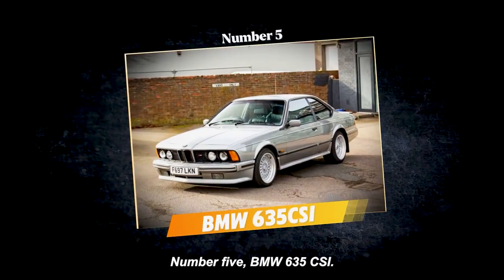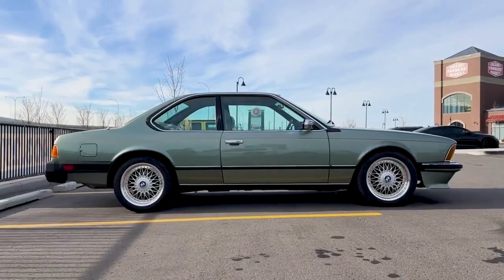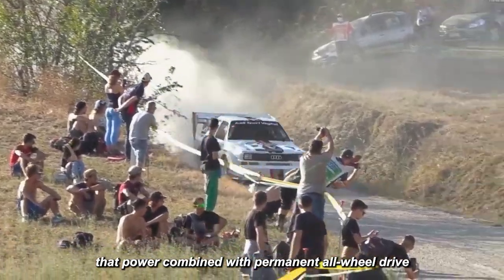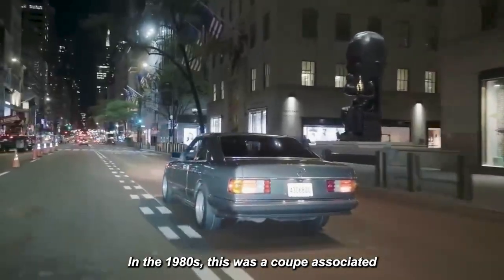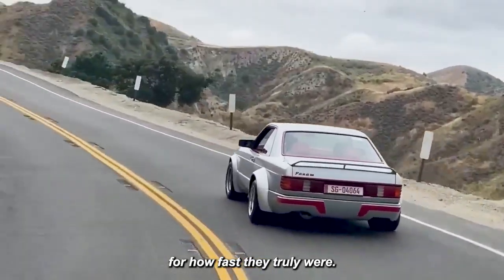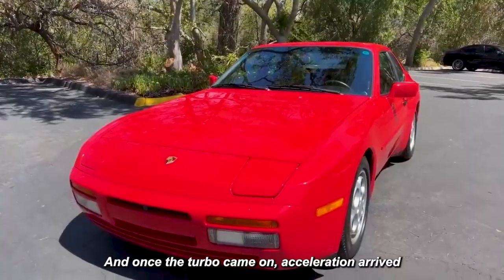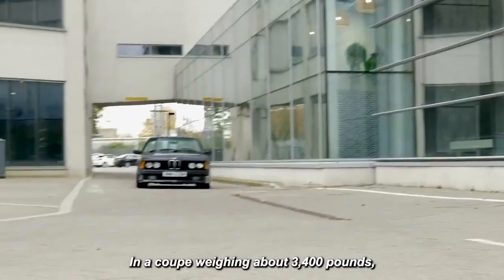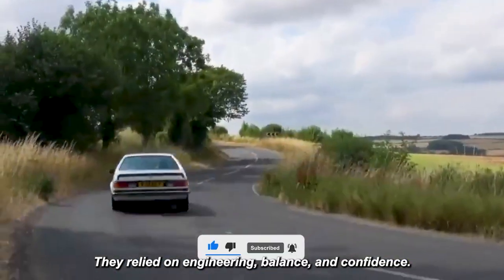15 1980s Euro Coupes That Hide Shocking Performance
Discover 15 iconic 1980s European coupes that look elegant and refined but hide shocking performance under the hood. From BMW and Audi to Porsche and Mercedes, these sleeper cars prove that speed doesn’t always come with flashy styling. Learn the hidden power, legendary engines, and surprising 0-60 times that made these European classics true automotive legends.

Timestamps:
0:00 – BMW 635 CSI: Smooth Luxury, Hidden Speed
0:27 – 3.5L Inline-6 Power & 0-60 Performance
0:59 – Why the 635 CSI Felt Deceptively Fast
1:49 – Audi Quattro: Revolutionary AWD Coupe
2:19 – Alfa GTV6: Italian Style & Power
2:56 – GTV6 Performance & Handling
3:42 – Mercedes 500 SEC: Luxury Sleeper Coupe
4:08 – V8 Power & Smooth Acceleration
5:29 – Porsche 944 Turbo: The Hidden Monster
5:58 – Ford Sierra XR4i: Underestimated Power
6:27 – XR4i Handling & Legacy
7:12 – BMW M635 CSI: Elegance Meets Aggression
7:44 – 286 HP Inline-6 & 0-60 in 6.2s
8:12 – Supercar Performance in a Refined Coupe
9:00 – Conclusion: Hidden Euro Coupes That Surprised Everyone